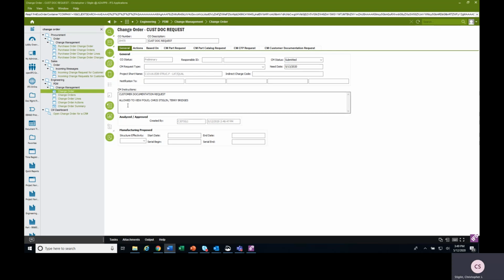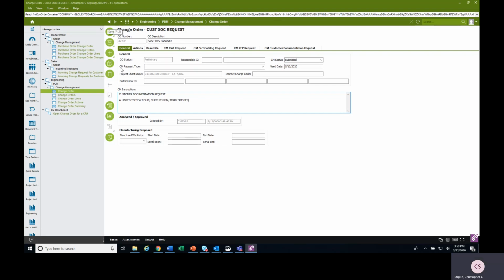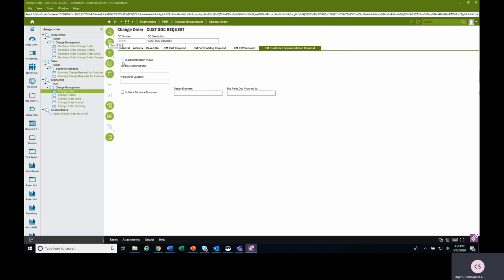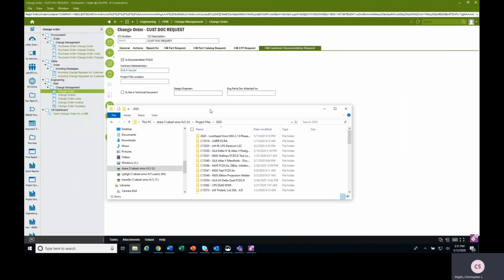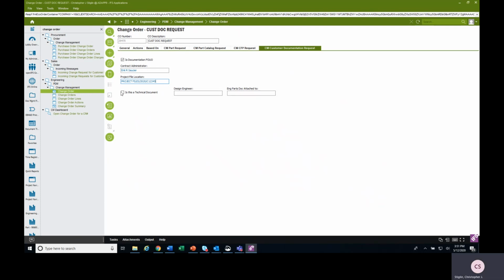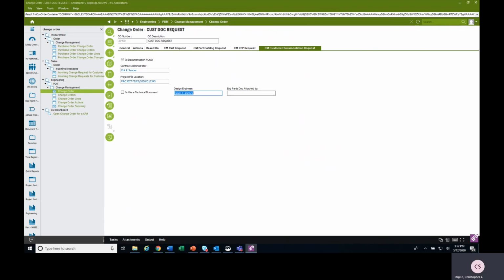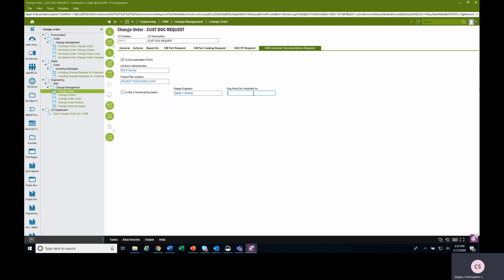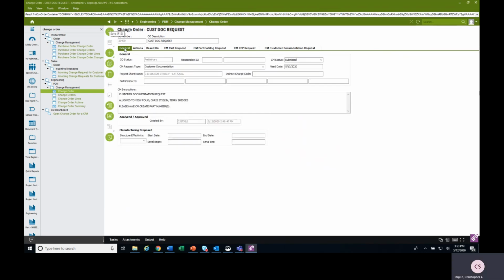Wiki Replacement Training 5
-Entering a Customer Documentation Request